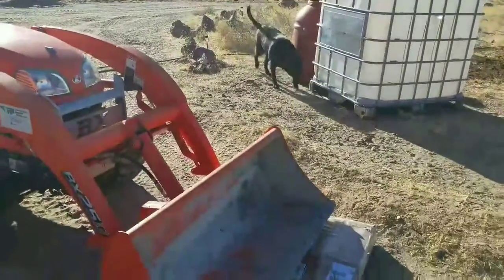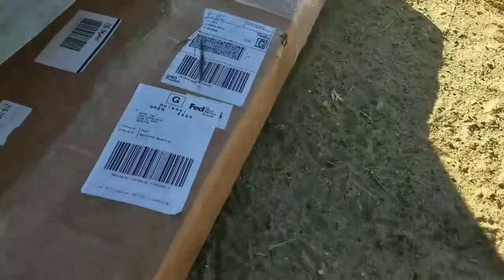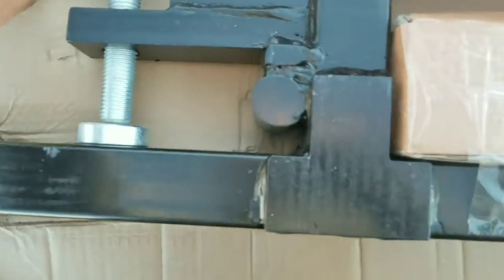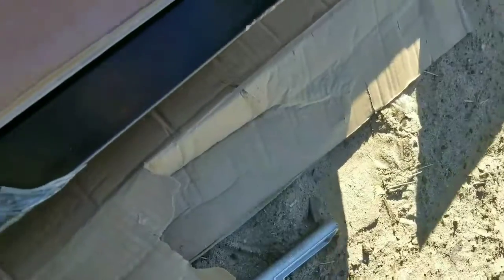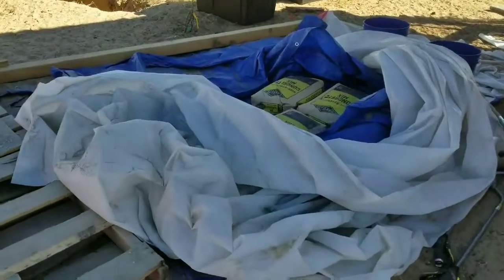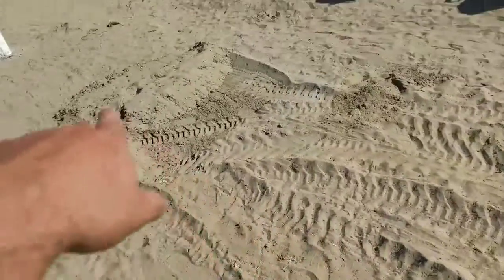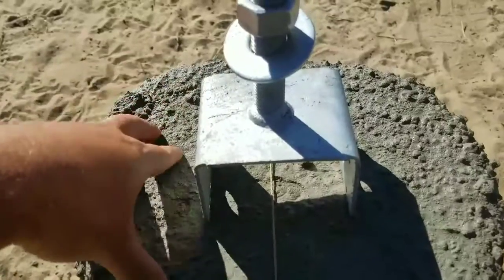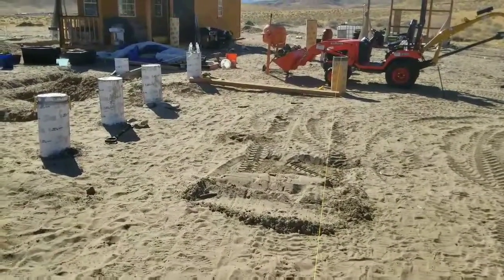Forklift conversion kit and pier progress update